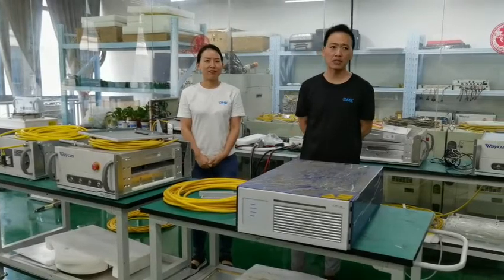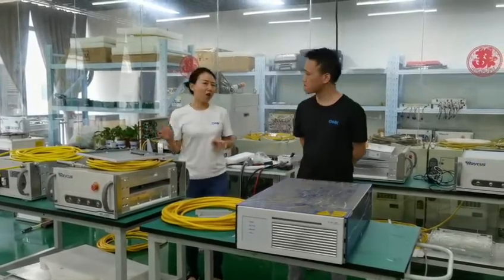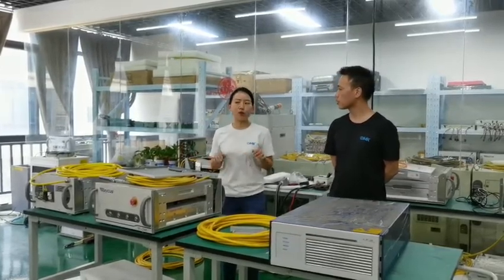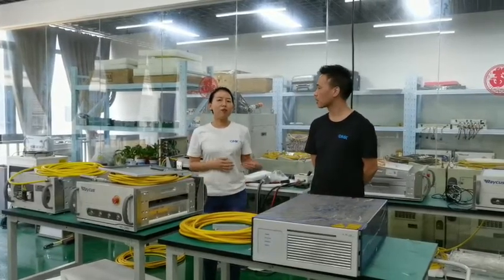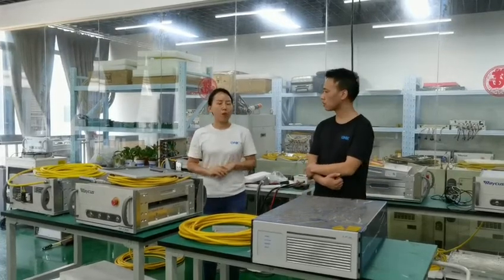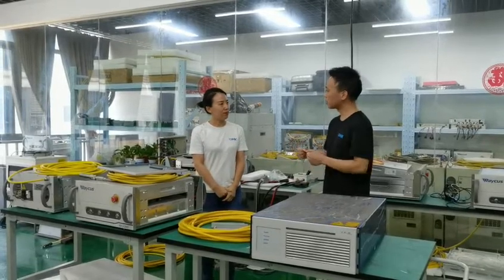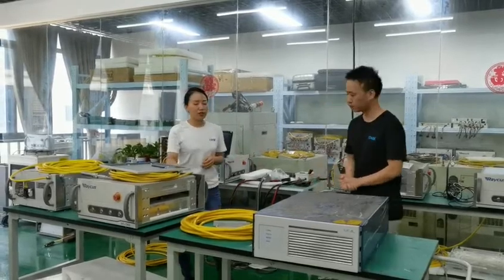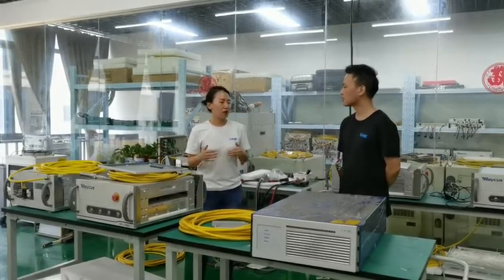How To Repair Fiber Laser Source